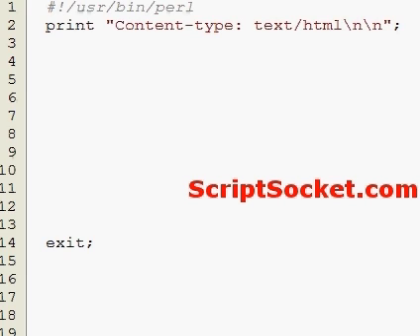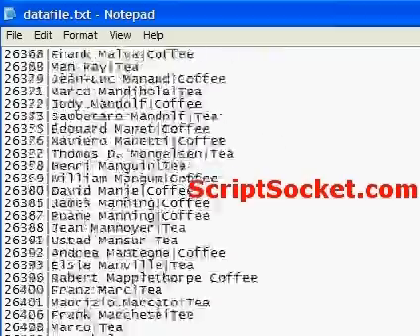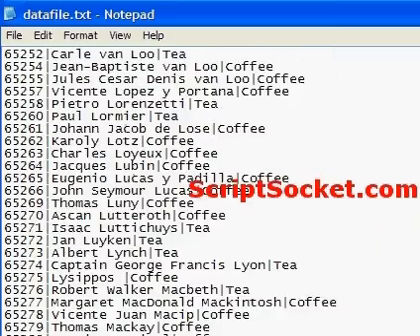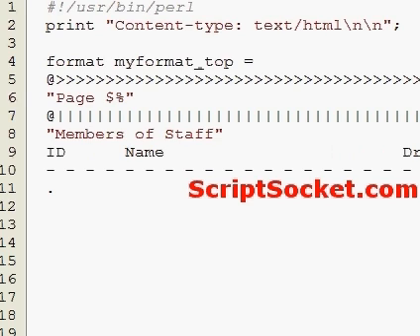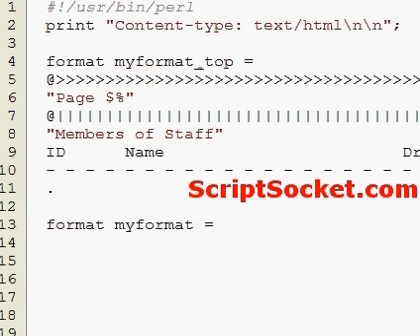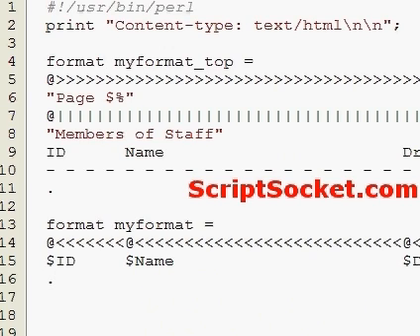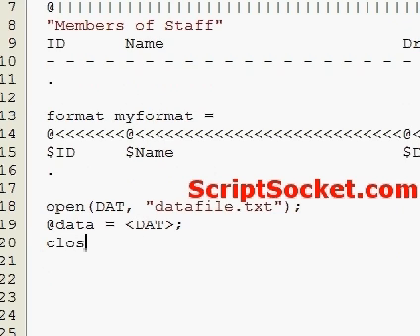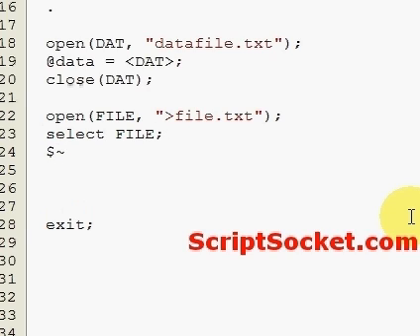Perl Tutorial 75 - Formats: Create a Multipage Report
Part 75 of the Perl Tutorial shows how to use Perl formats to create a multipage report from a datafile that can be printed out on a printer. South America Photo Map (Free Android App)